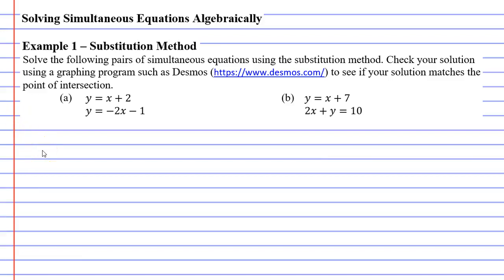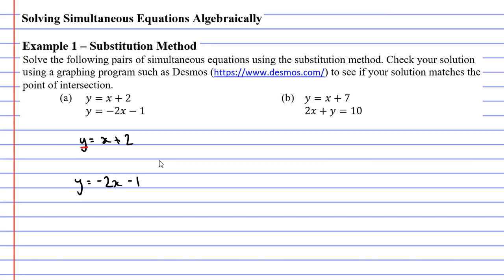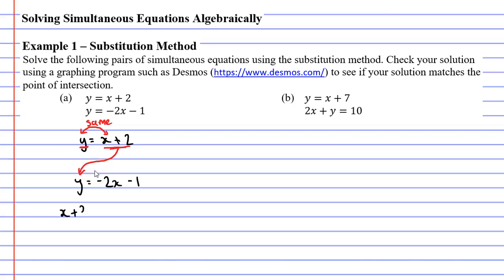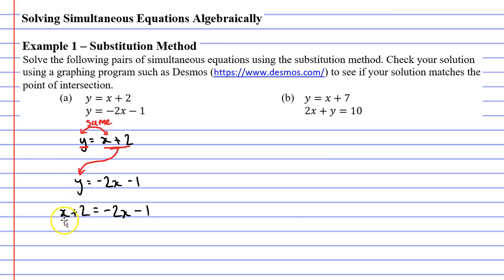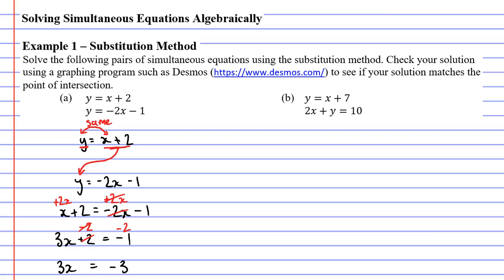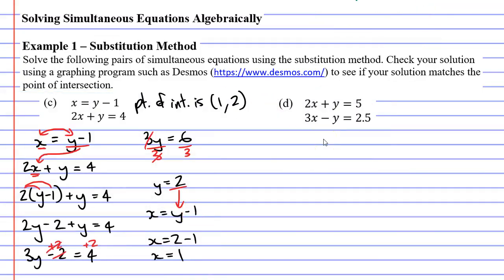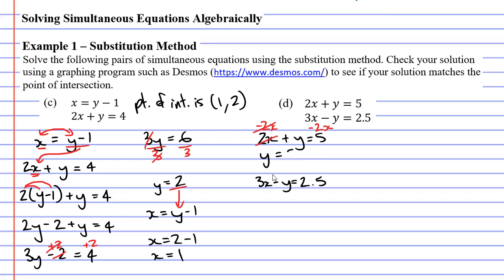5D Solving Simultaneous Equations Algebraically (2 of 3)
4 examples that show you how to solve simultaneous equations using the substitution method.